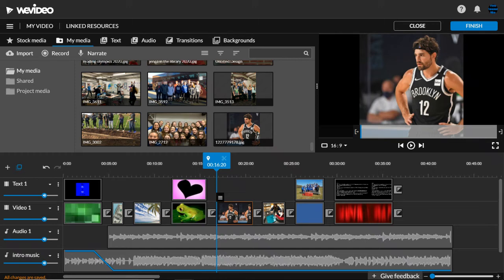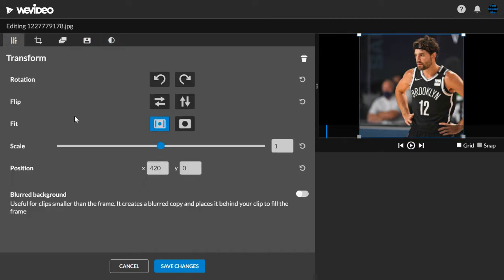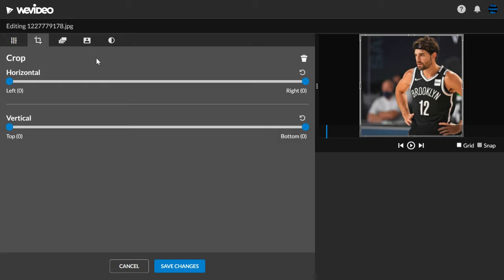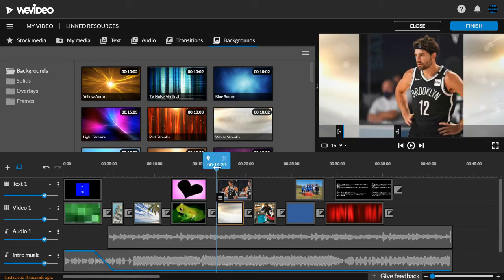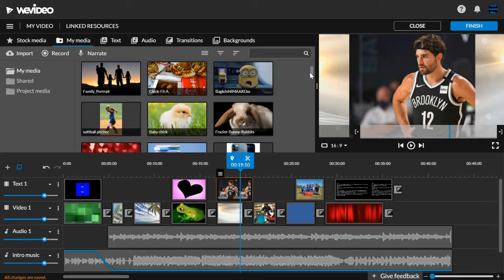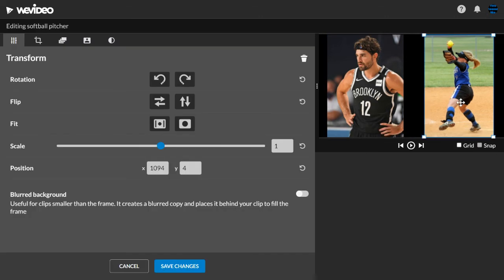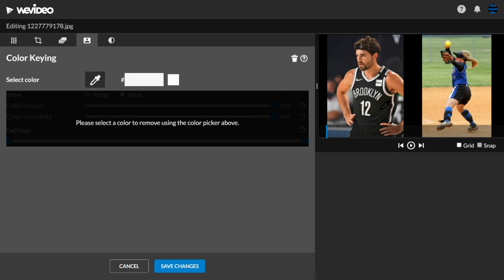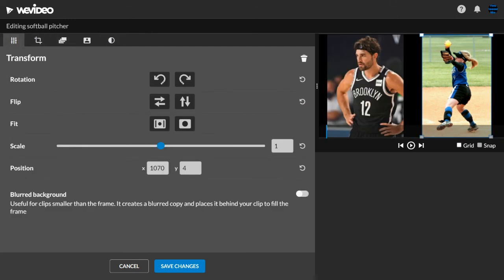8 - Resize / show multiple photos in WeVideo